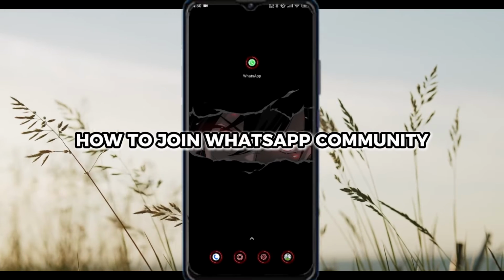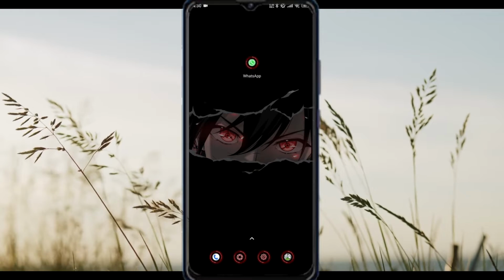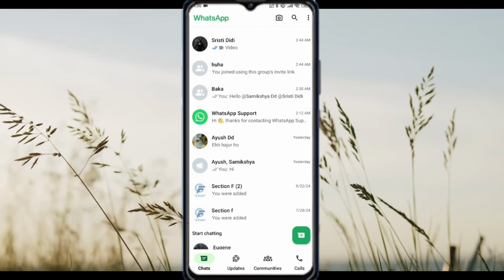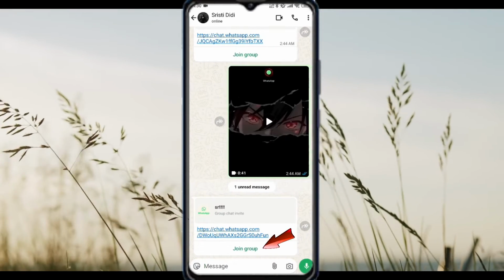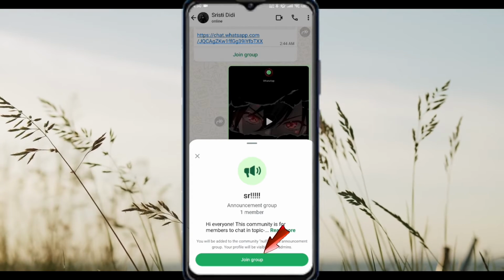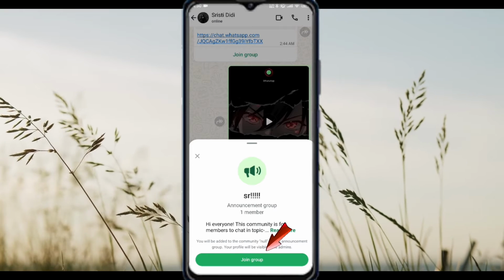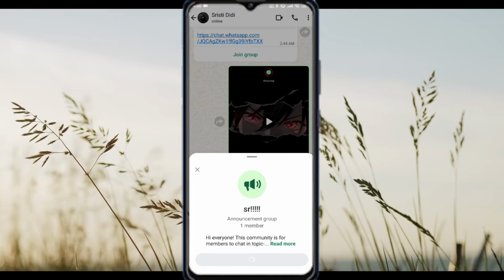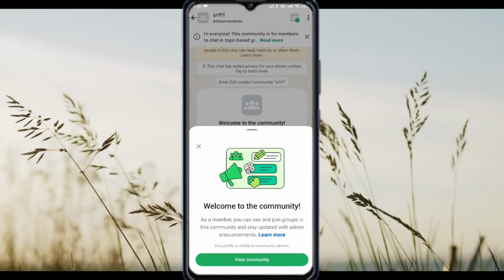How to Join Whatsapp Community 2025?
Looking to join a WhatsApp community? In this video, we’ll show you the steps to join any WhatsApp community with just a link or invite. Whether it’s a local community, interest group, or an online network, we’ll guide you through the process.

Watch this tutorial to connect with like-minded individuals through WhatsApp communities!